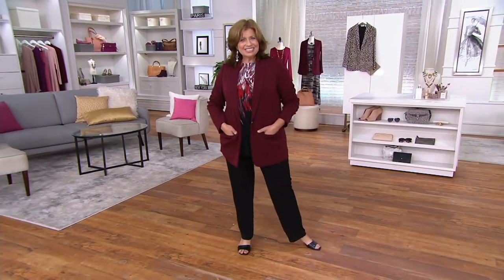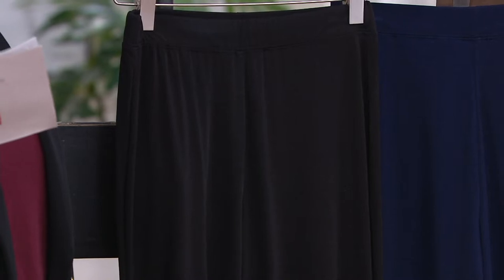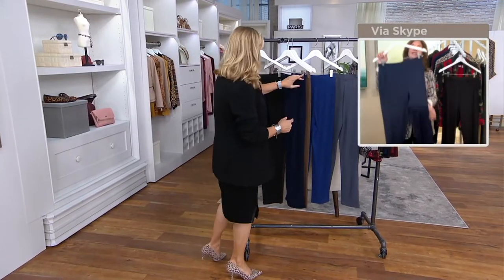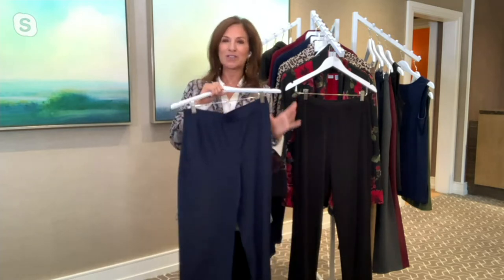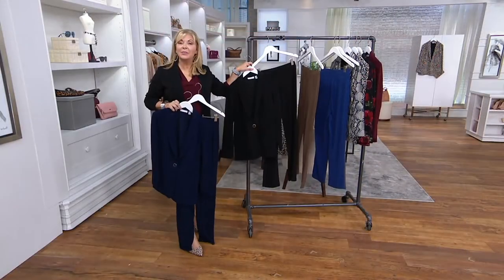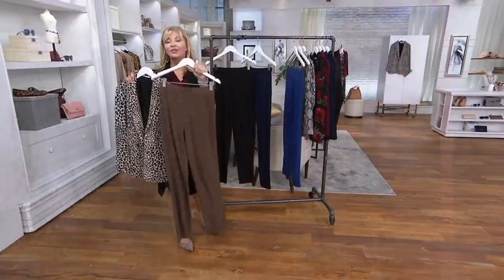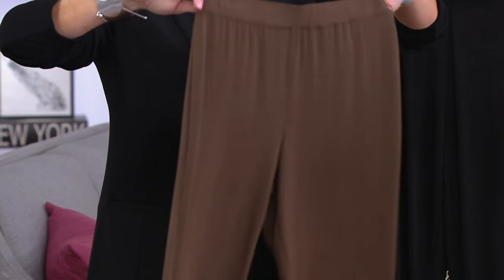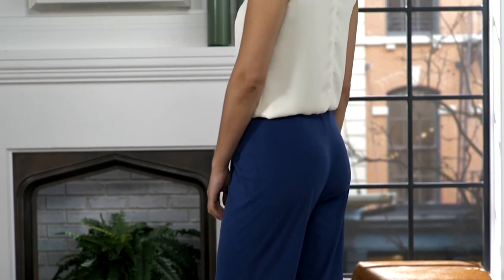Susan Graver Essentials Liquid Knit Straight Leg Pants on QVC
Susan Graver Essentials Liquid Knit Straight Leg Pants